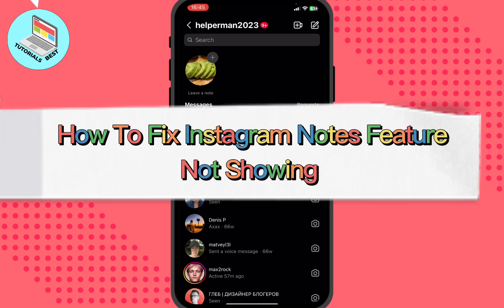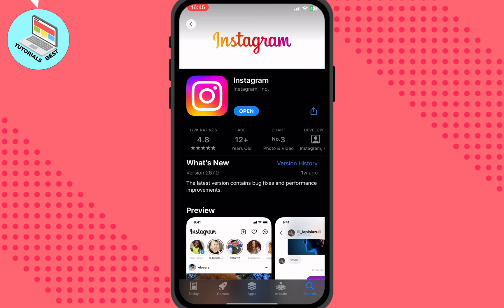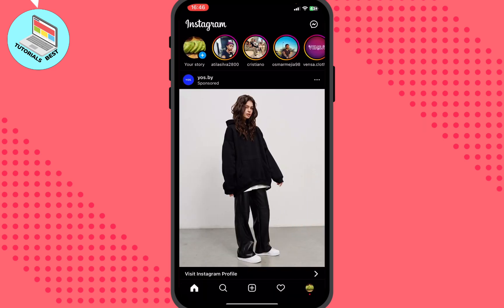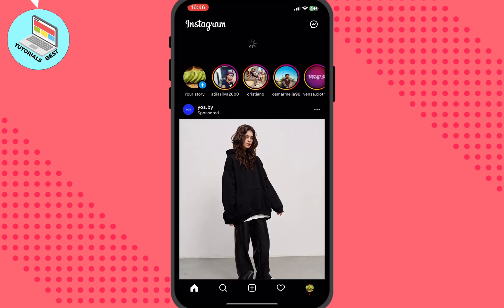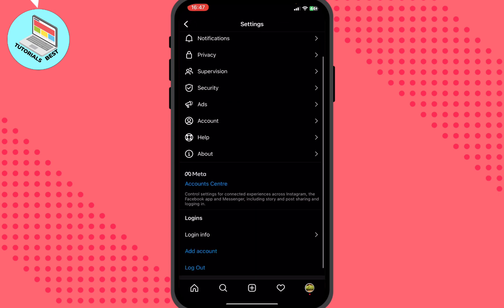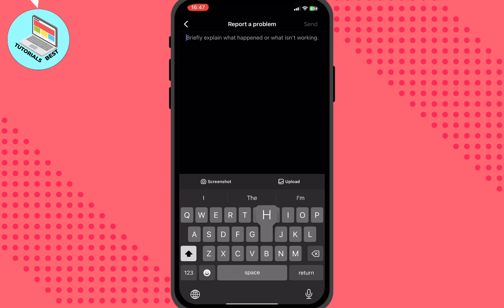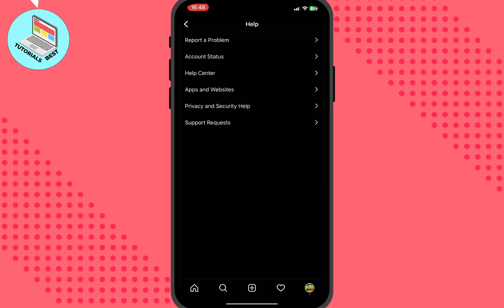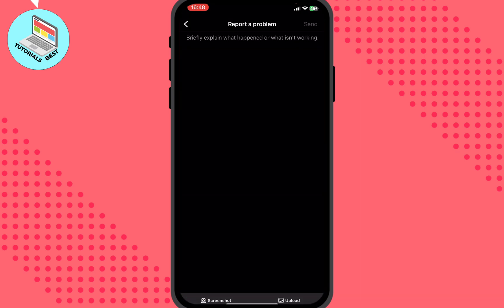How To Fix Instagram Notes Feature Not Showing [ Android & IOS ] Latest Update 2023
Now You Know How To Fix Instagram Notes Feature Not Showing [ Android & IOS ] Latest Update 2023